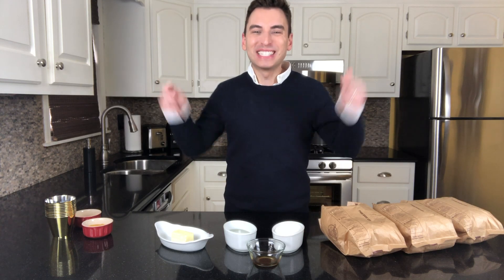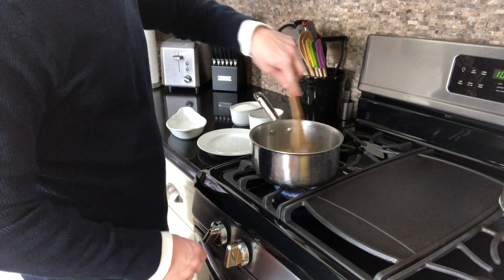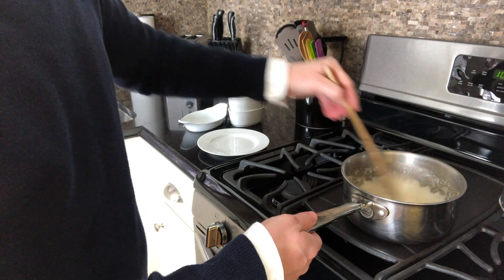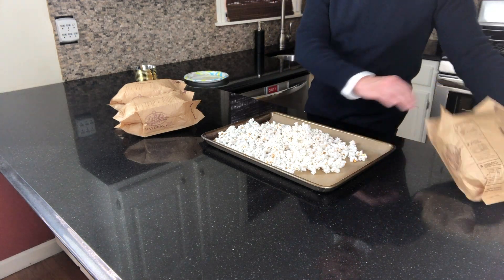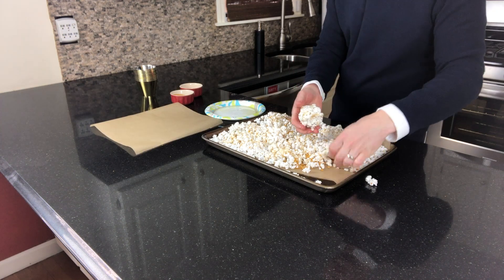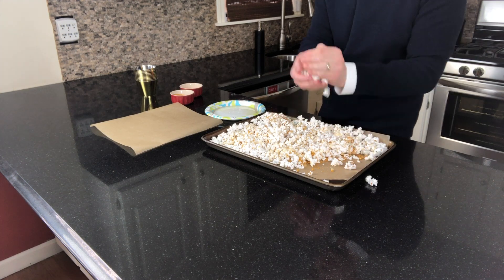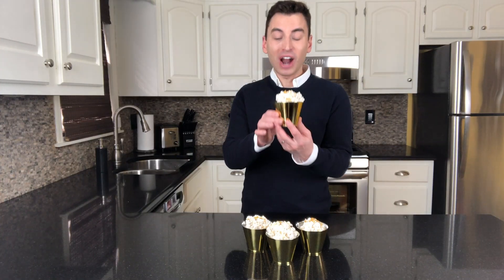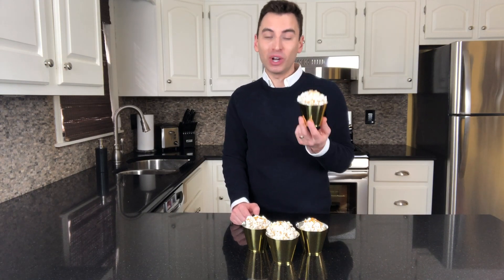The Oscars Popcorn Balls (Fun and Easy Homemade Recipe!)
If you enjoybThe Oscars then you definitely need to make these homemade popcorn balls because they're the perfect pre-party treat for your friends and family. These Oscars popcorn balls are extra cute, sooooo delicious and easy to make! 🤩👍

Emoji Icons provided free by EmojiOne.com/JoyPixels.com